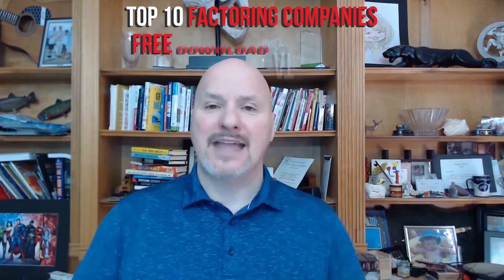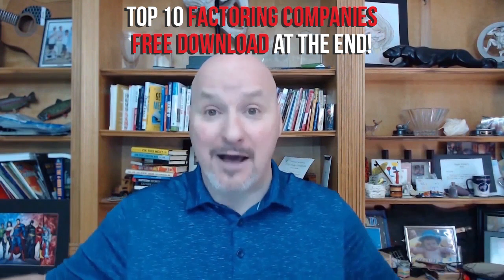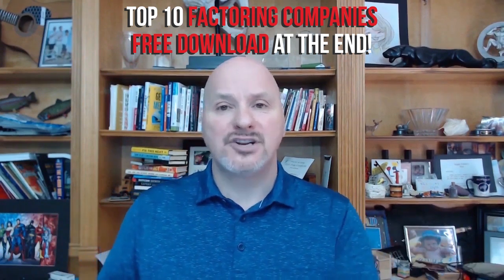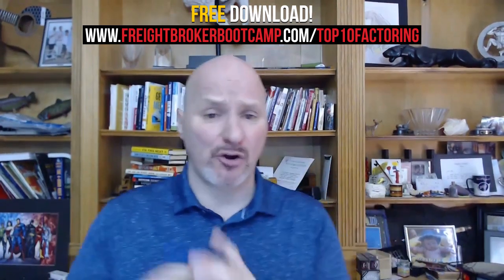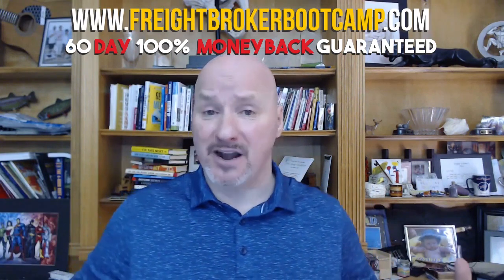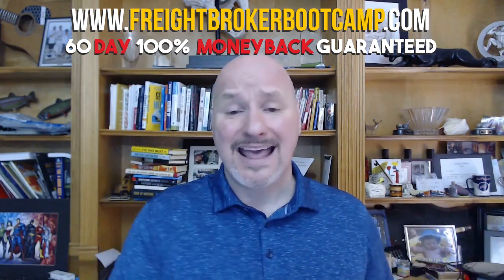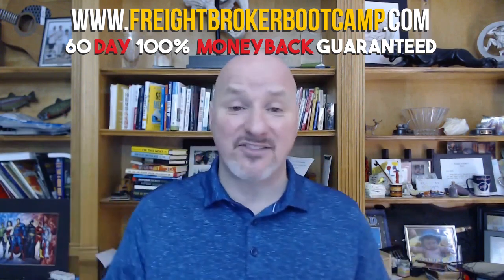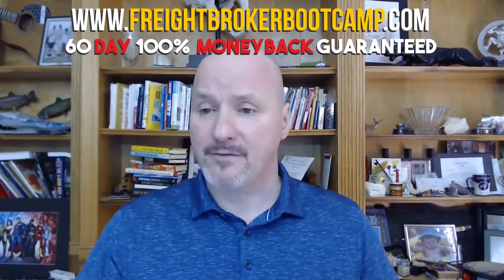Freight Broker Factoring - How to Use OPM to Grow Your Freight Broker Business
In this freight broker training I talk about freight broker factoring. I answer all of the frequently asked questions I get from brokers about factoring. Plus I giveaway a list of the Top 10 Freight Broker Factoring Companies

Topics I cover in this freight broker training video include:

- What is freight broker factoring?
- How much does factoring cost?
- How to use OPM to grow your freight broker business
- Benefits of freight broker factoring
- Step by step process for freight broker factoring.
- How to factor invoices as a freight broker
- Factoring vs Quickpay